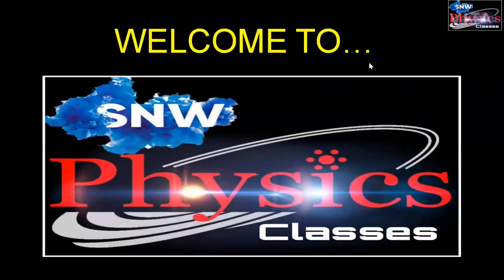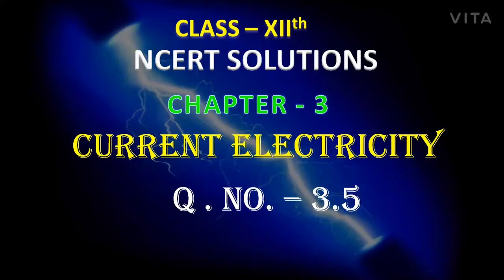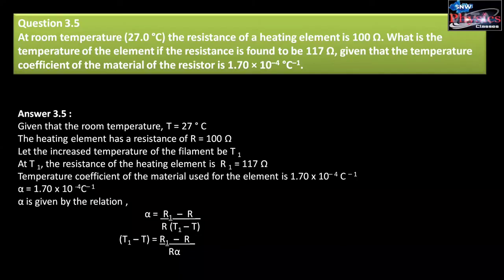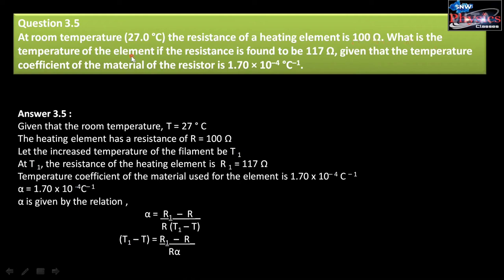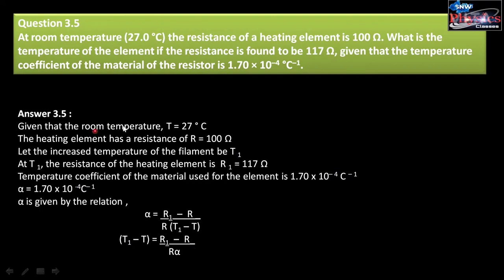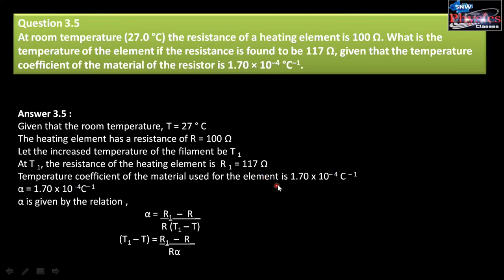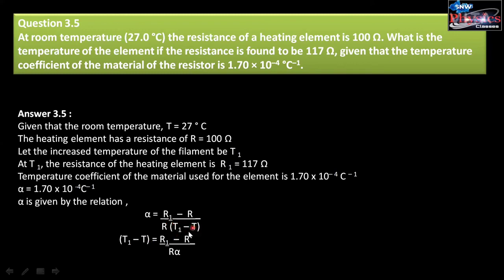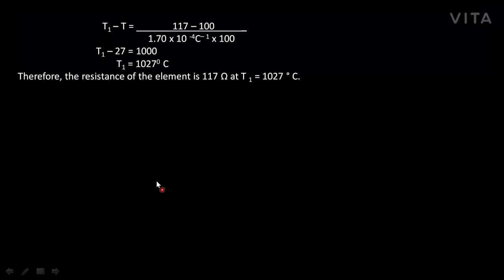CURRENT ELECTRICITY || Q.NO. - 3.5 || CHAPTER - 3 || CLASS - 12th || PHYSICS || NCERT